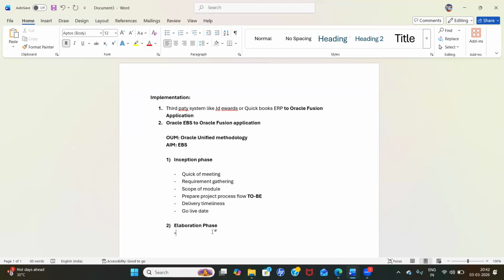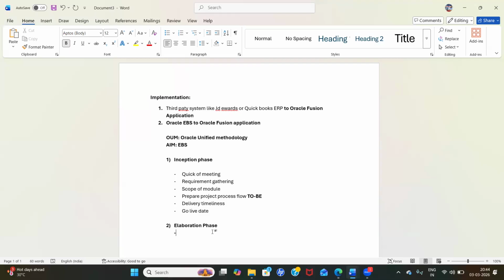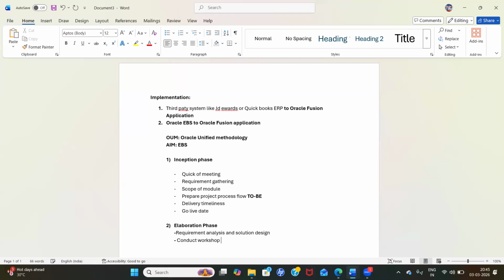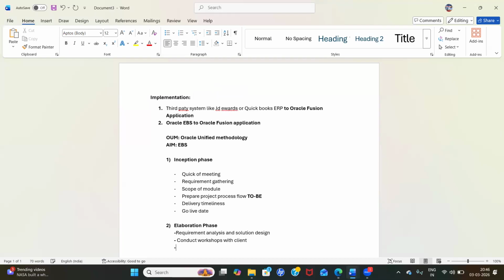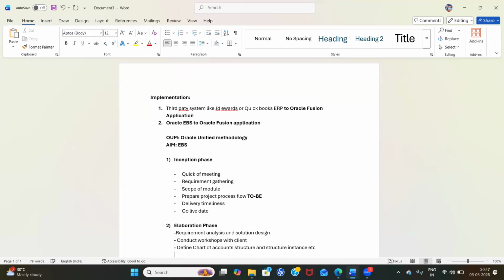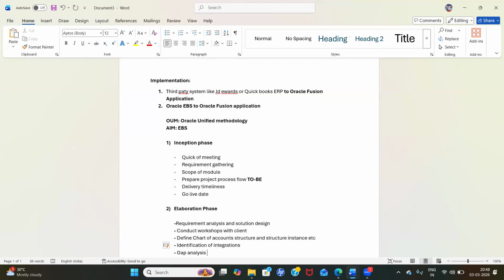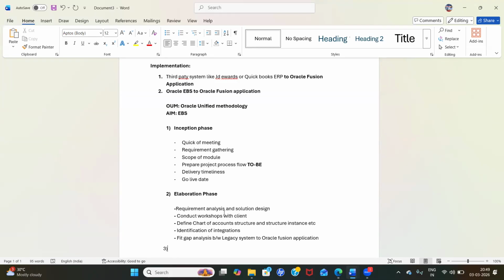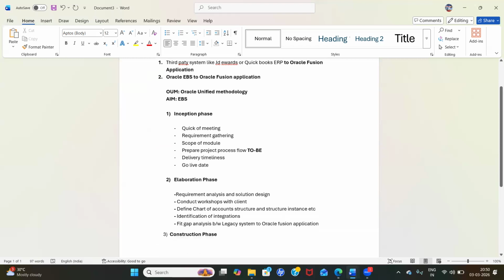Implementation project - OUM methodology Oracle fusion financials